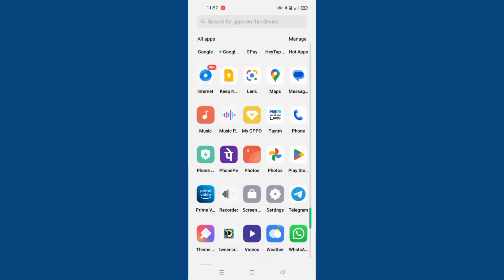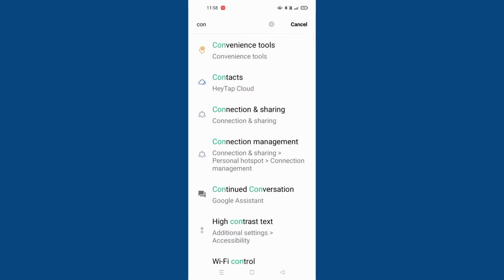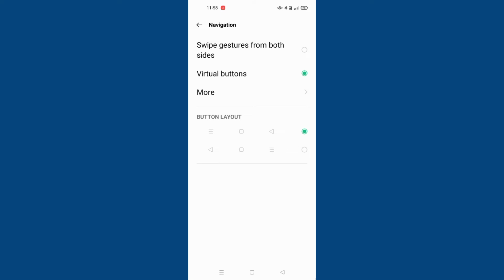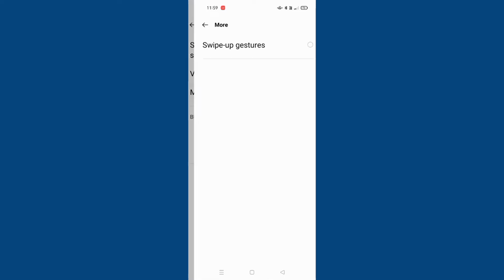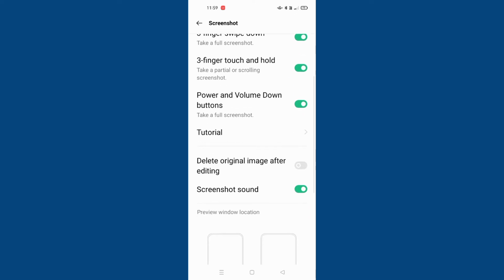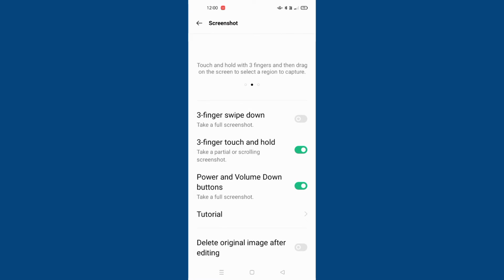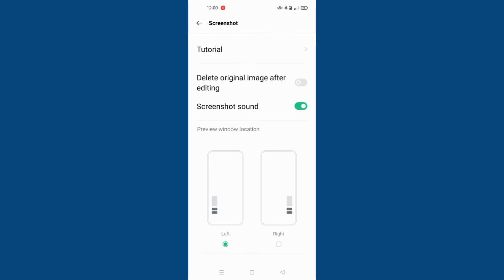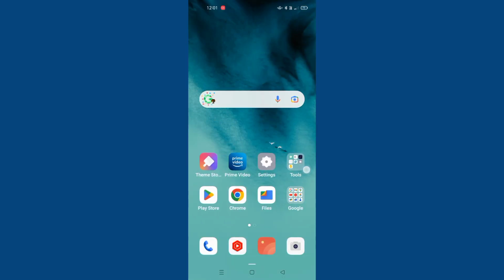OPPO K10 convenience tools, how to set swipe gesture and swipe down three finger screenshot, oppo K1